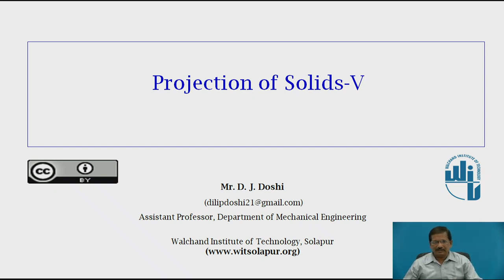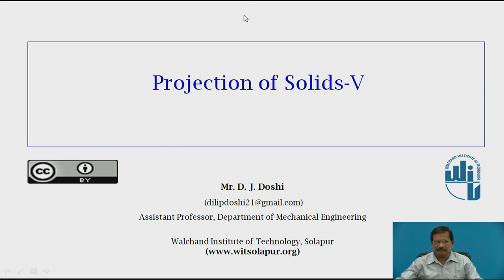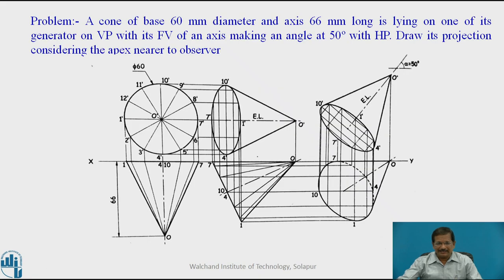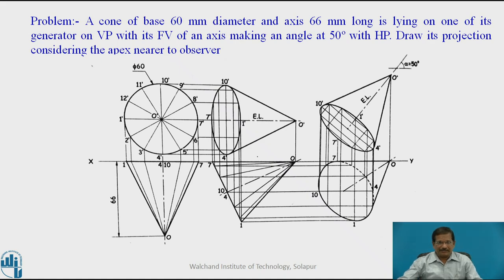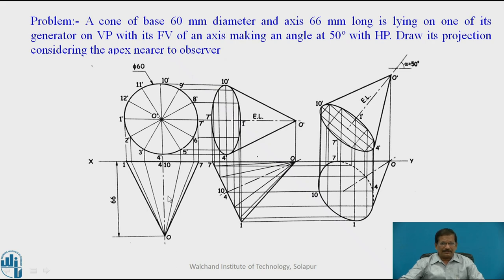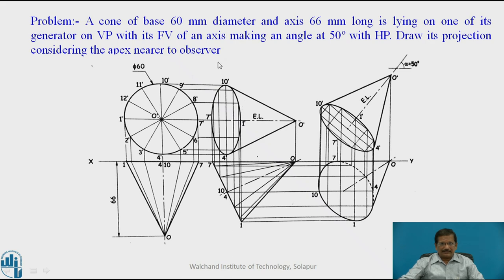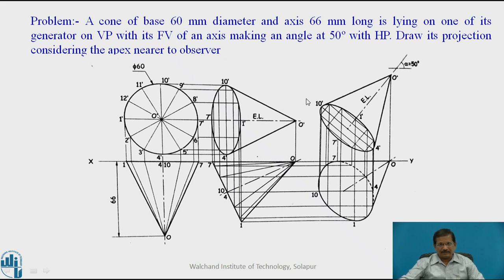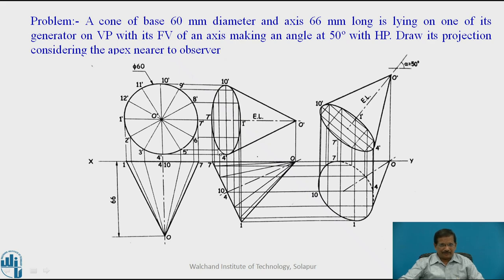Projection of Solids -III